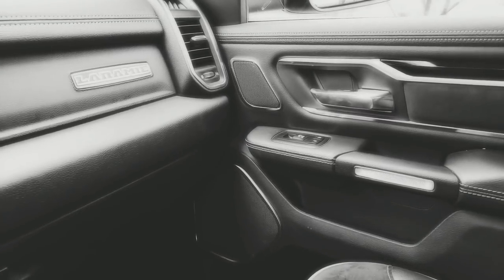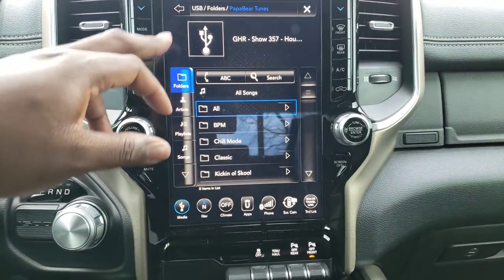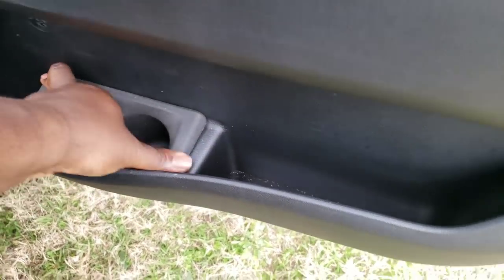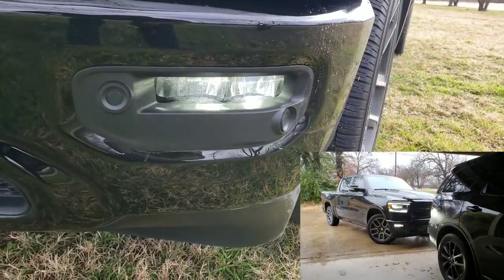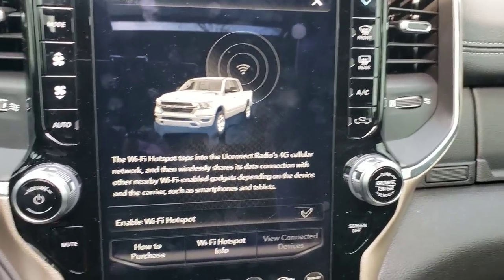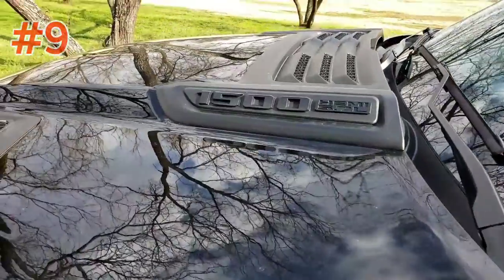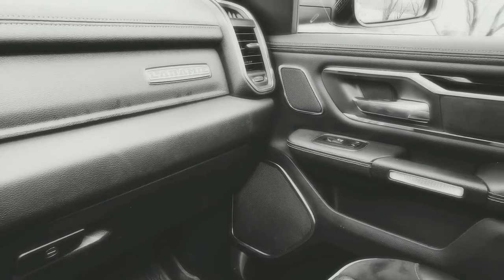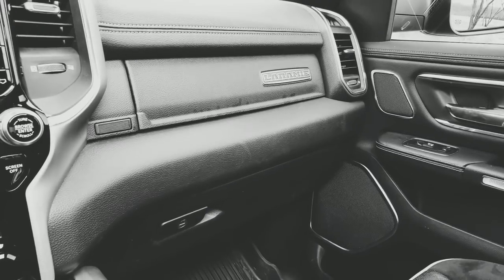2019 Ram Vlog #16 - Top 10 LIKES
USB Drive

Sorry about the dirty Ram.